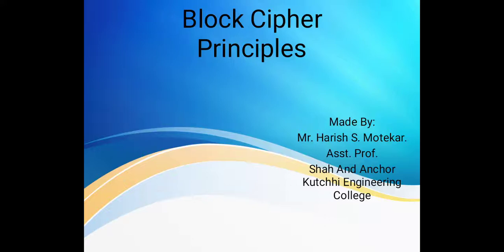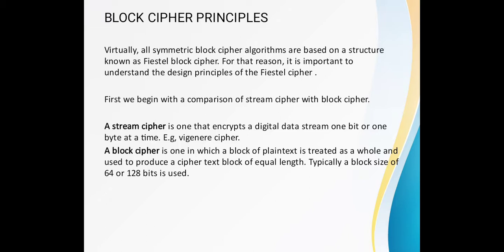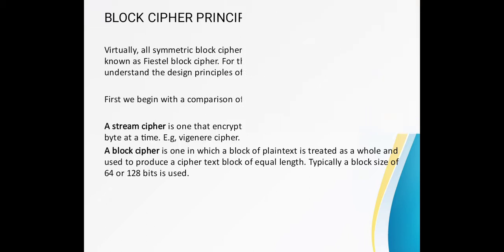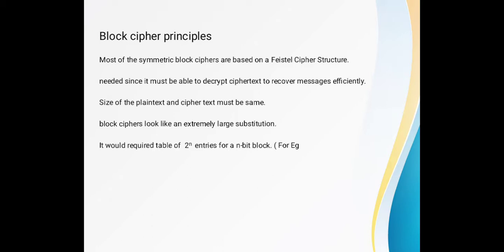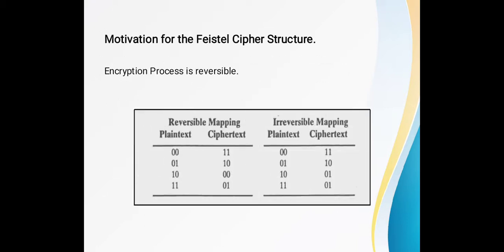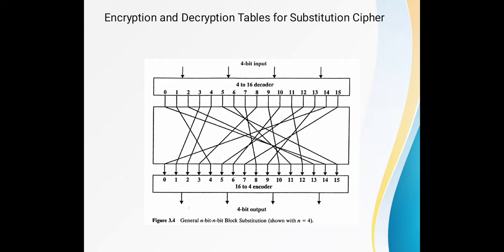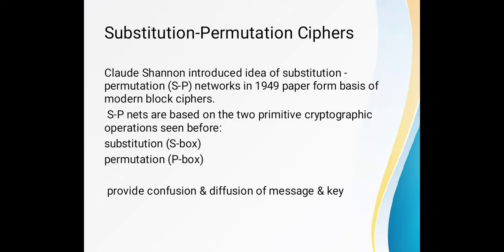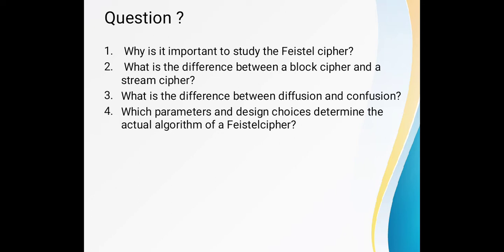Block cipher principle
Cyber security,
web security,
block cipher,Cryptography, Cryptography and network security, Feistel structure, cns,
Encryption and decryption,
user Authentication, Plaintext and ciphertext, hm, harish motekar, hsm,hhm,